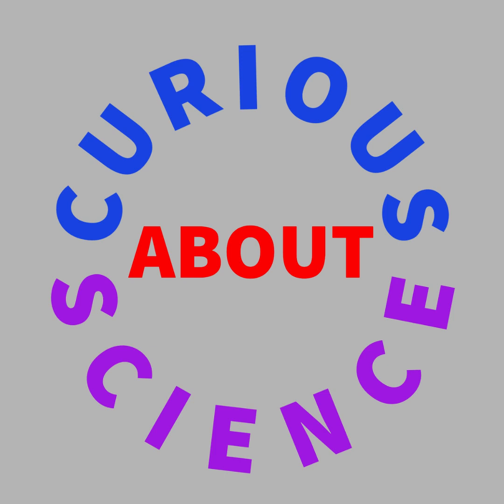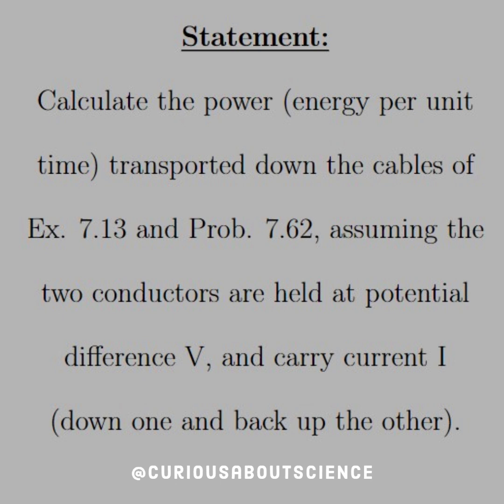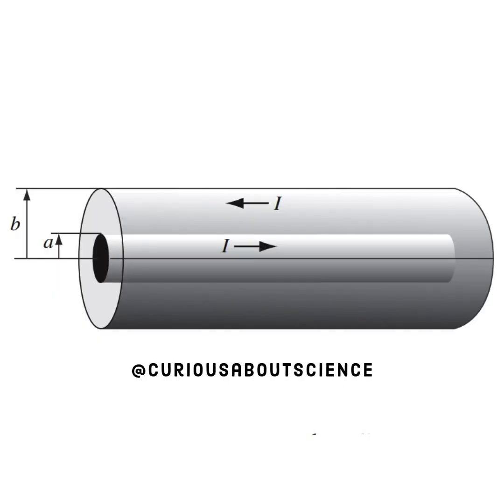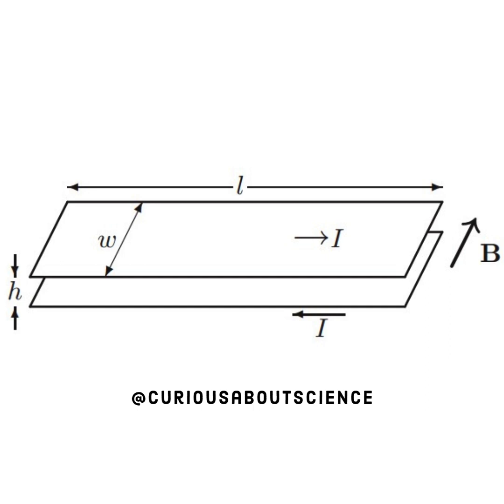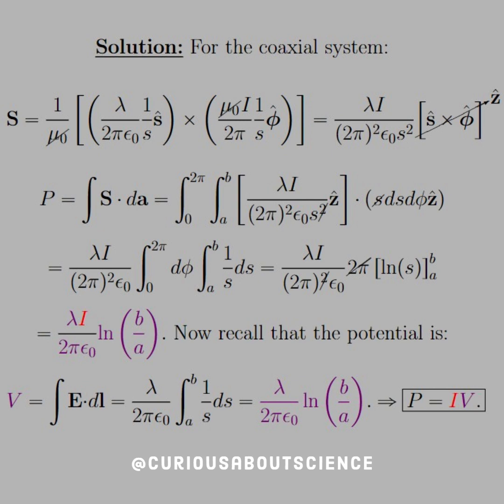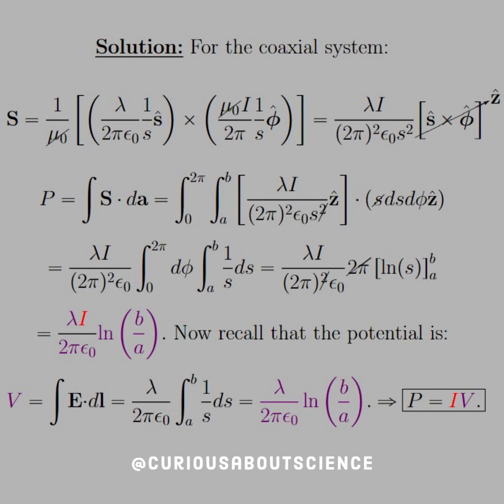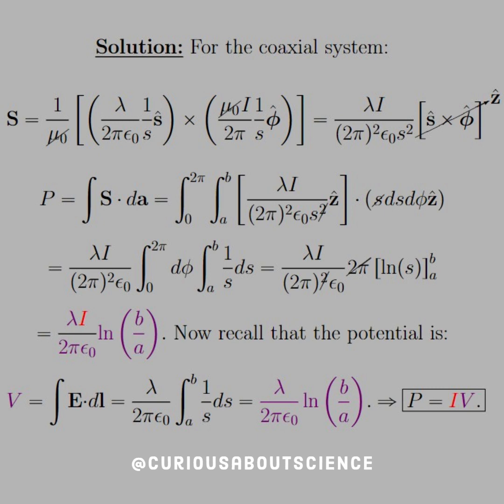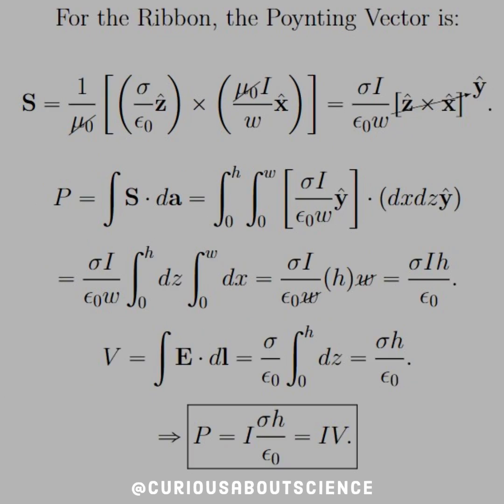Problem 8.1 - Charge and Energy, Poynting’s Theorem: Introduction to Electrodynamics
The entire chapter has to deal with how charges and currents are conserved and thus energy, momentum, etc. is conserved. This is different than what we may have seen before, since this is thought of in densities, since the fields can occupy different spaces, etc. So, densities allow us freedoms to talk in general and we can integrate to find the local values, a more powerful statement.

"Poynting’s theorem says, then, that the work done on the charges by the electromagnetic force is equal to the decrease in energy remaining in the fields, less the energy that flowed out through the surface."

So, then Poynting’s Vector is the energy per unit time, per unit area, transported by the fields. Also known as the energy flux density.

More about this very soon! The cables we saw in chapter 7 as well as the ribbon in problem 7.62 as well.